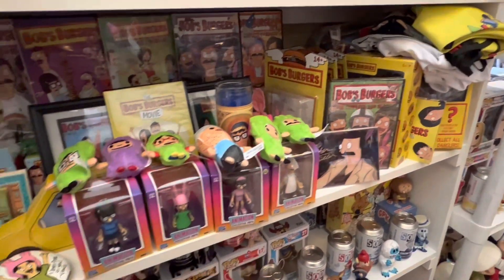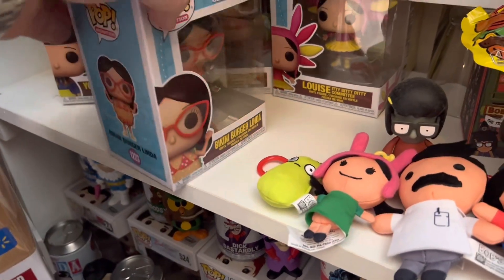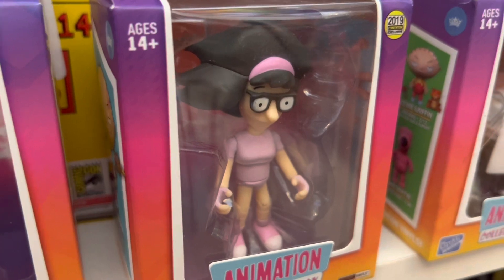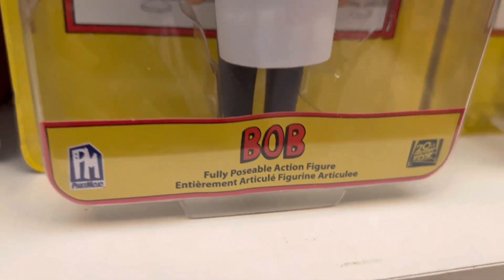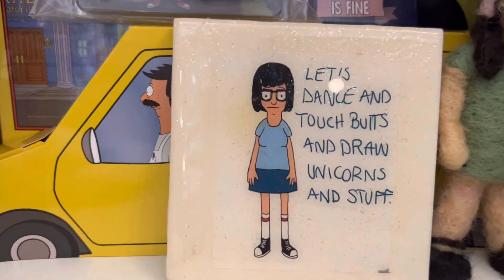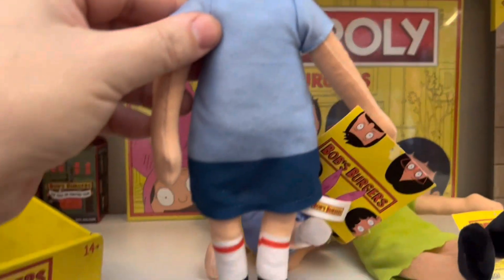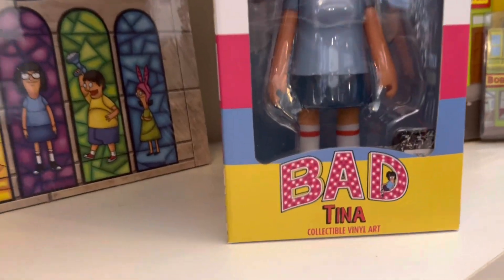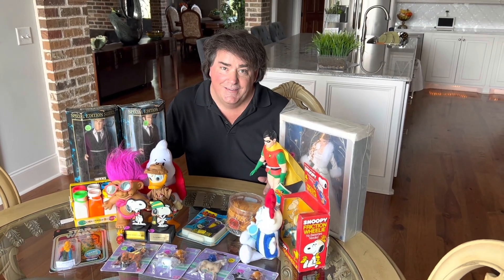“Valuing My Toy Collection” #93 Bob’s Burgers figures toys Pop Funkos games plush danglers and dolls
Video #93 of my toy collection . Bob’s Burgers